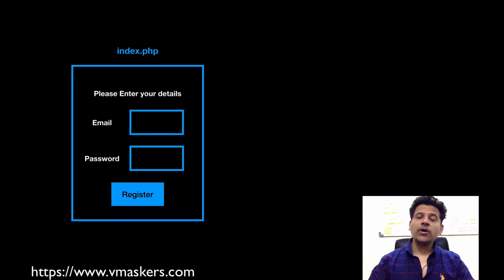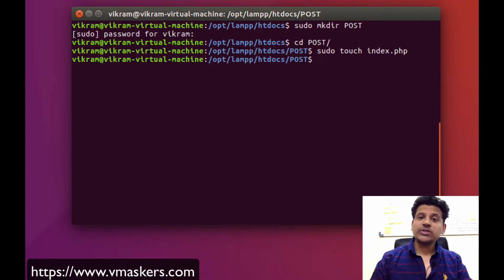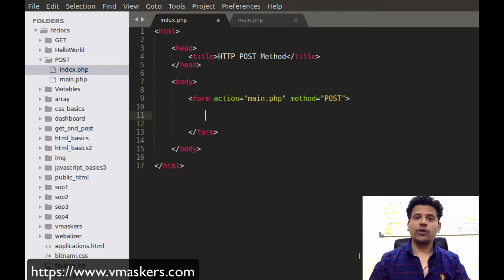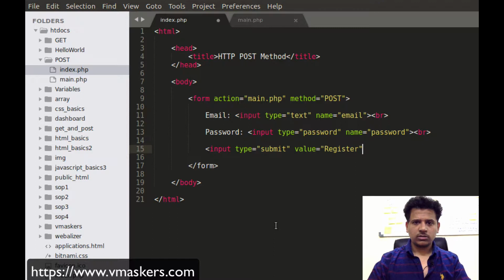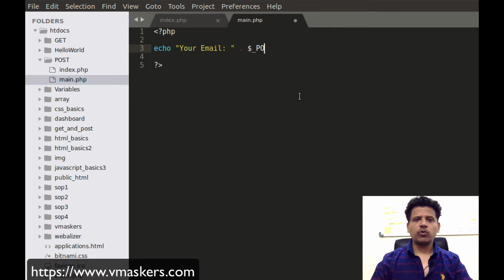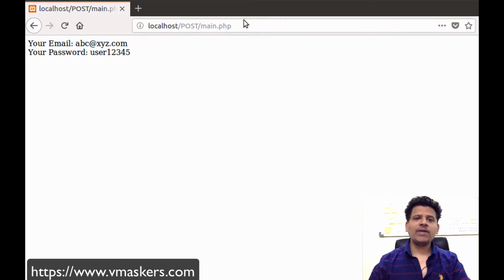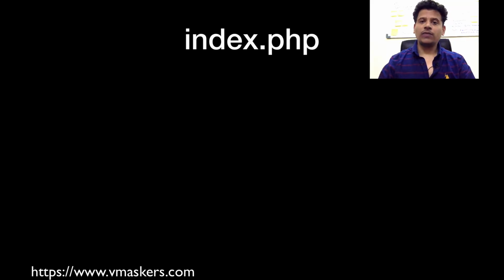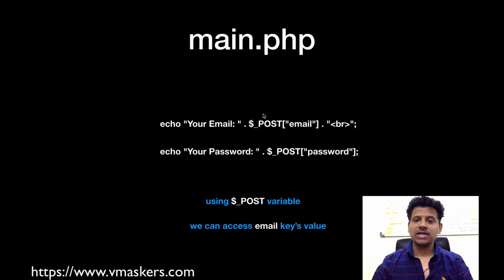Web Application Penetration Testing and Secure Coding #23 - PHP Basics #6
In this video we will see PHP Form Processing using HTTP POST method.

First we will write a form which will ask for user's email and password.

Then we will write another php page which will receive data sent by the user.

We will see how to send data using PHP POST Method and how that data is sent using POST Request's body.

We will also analyse HTTP POST method in detail.

Follow Vmaskers -